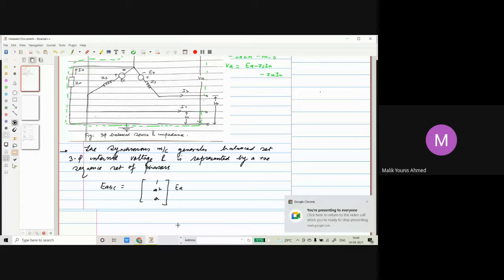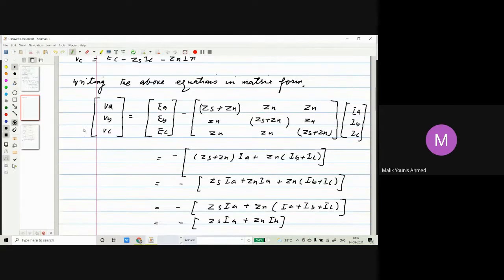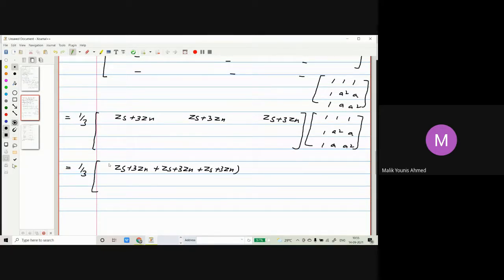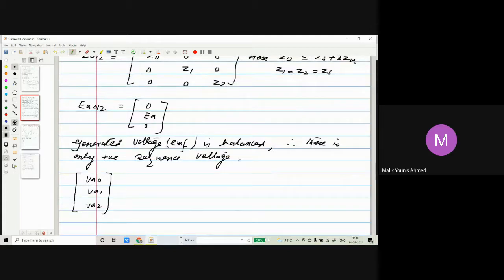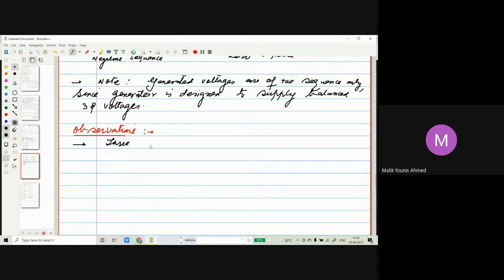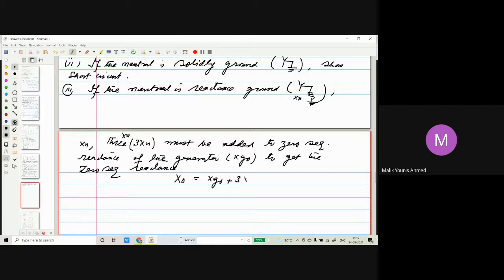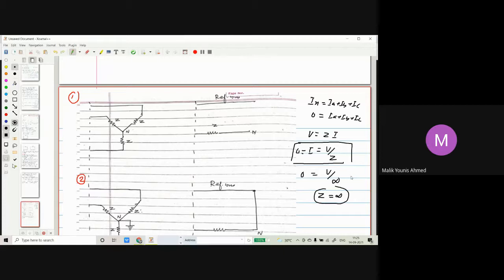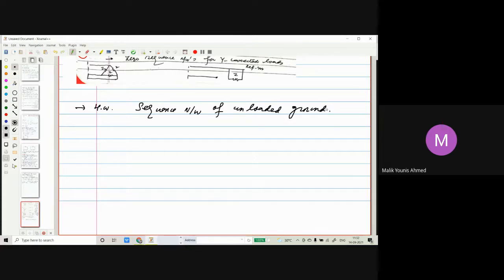LEC 20 SEQUENCE NETWORKS OF AN ALTERNATOR